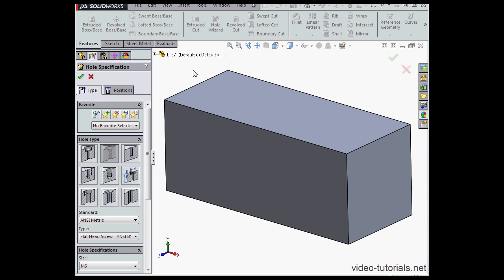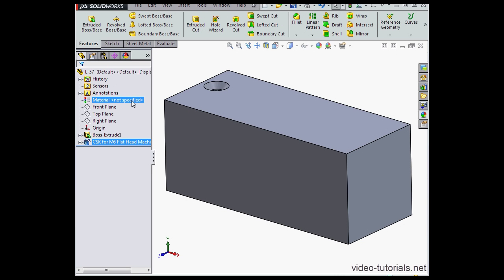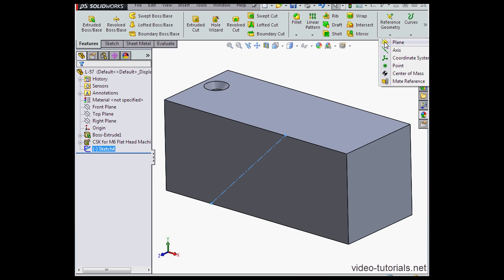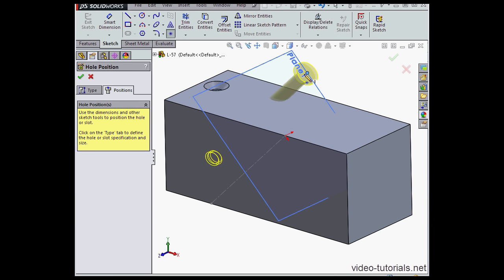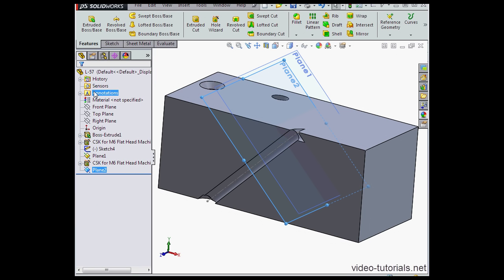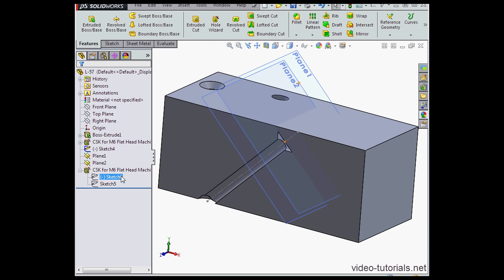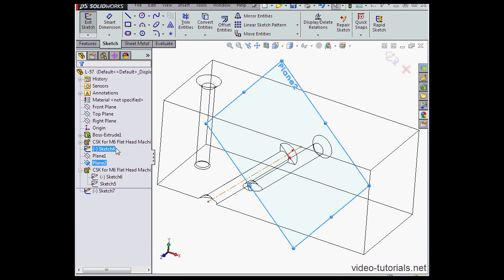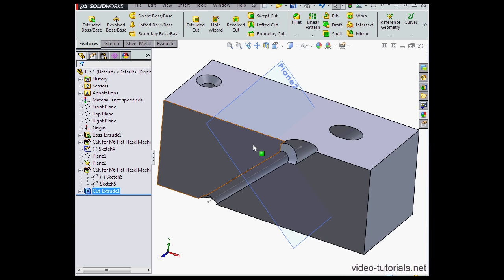How to create a hole at an angle #2 - SOLIDWORKS tutorials (Fundamentals)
Reminder - don't contract with the MCN named VISO or Broadband TV; you make more $ when you just work directly from Google.